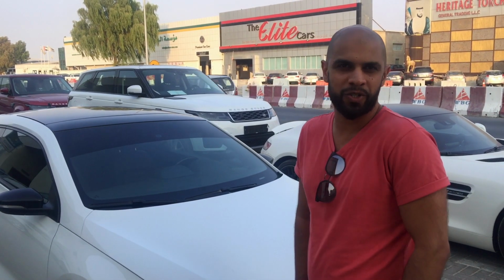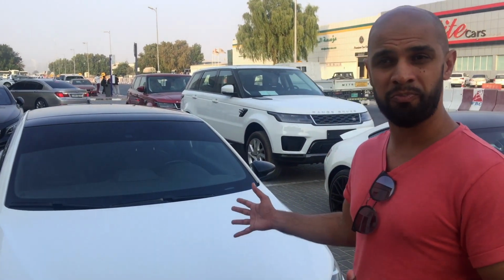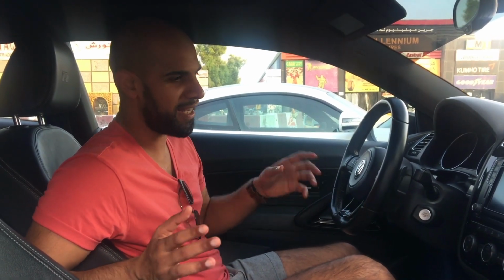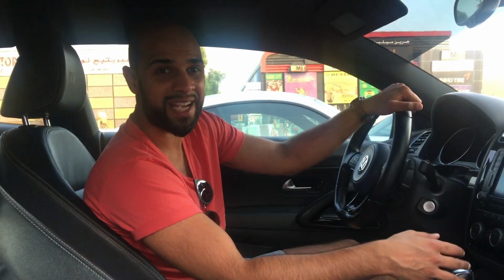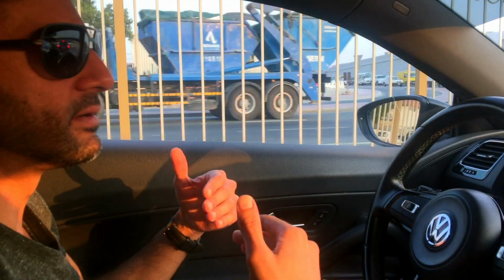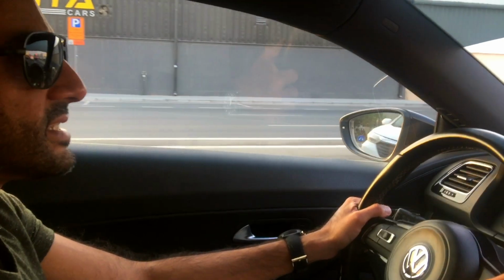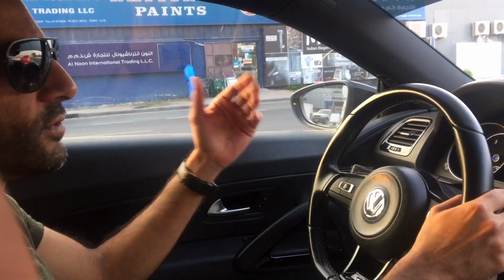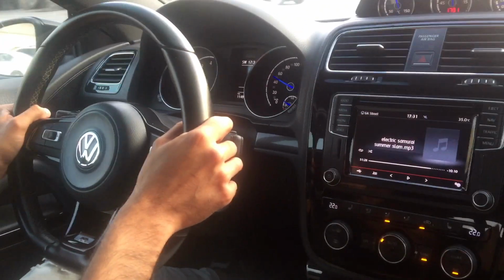VW Scirocco R Owner Review - 115 000 km later and still Brilliant!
A True ownership experience review covering the essentials, awesome sports coupe.